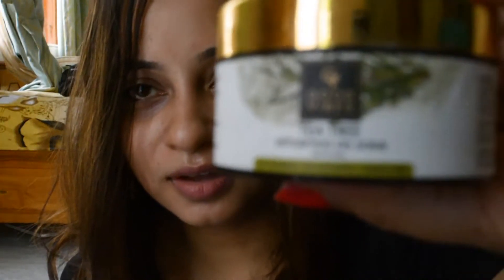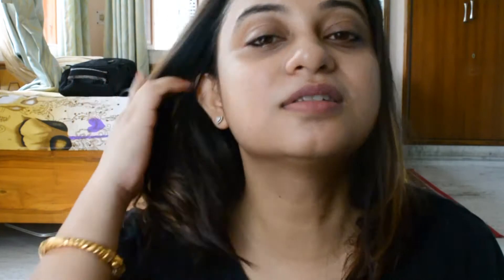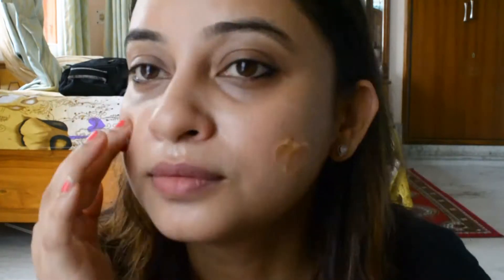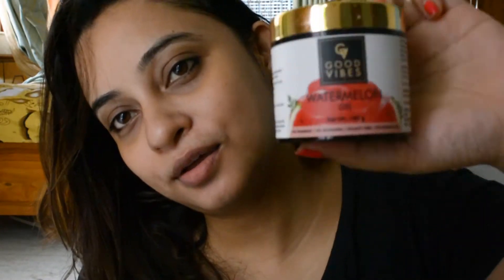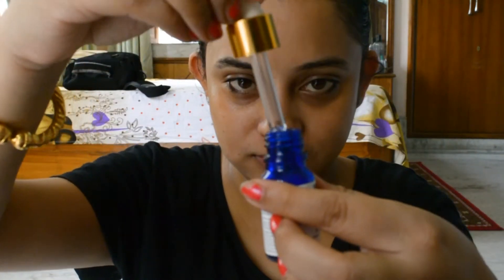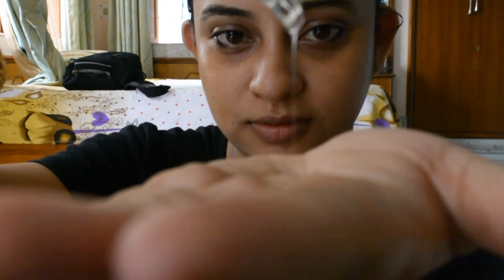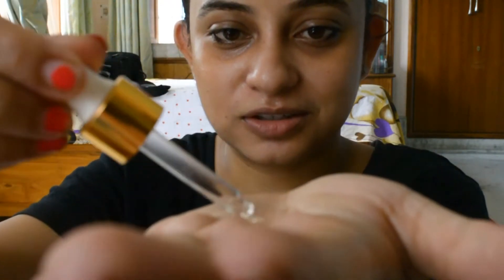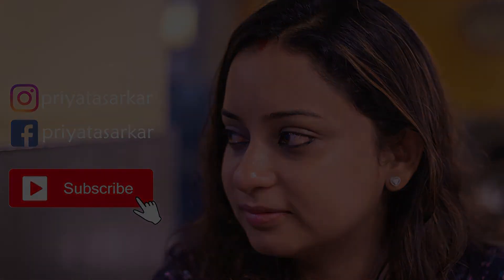GoodVibes Product Review | Not a sponsored video |Priyata Sarkar